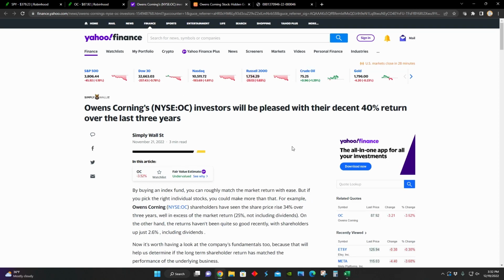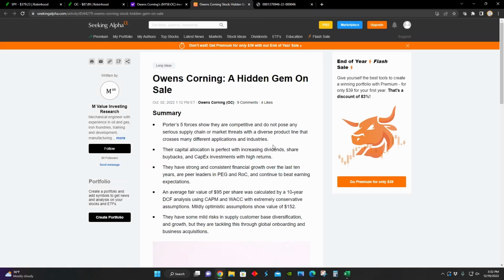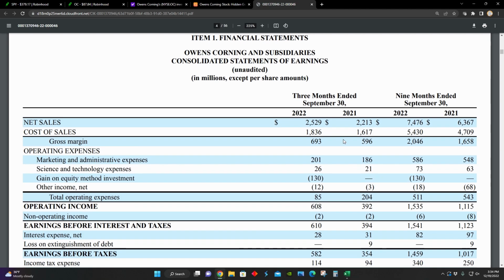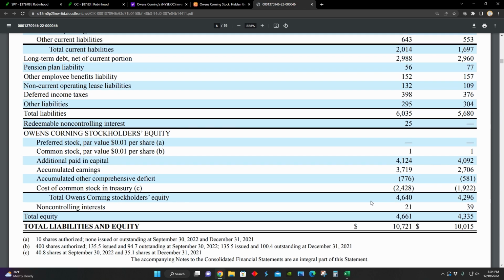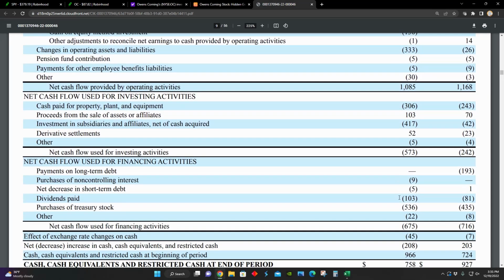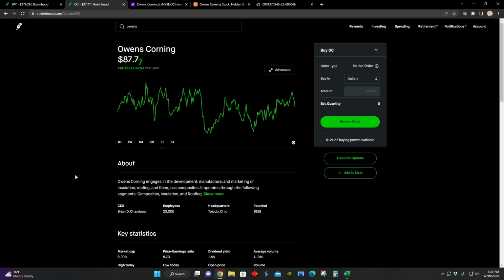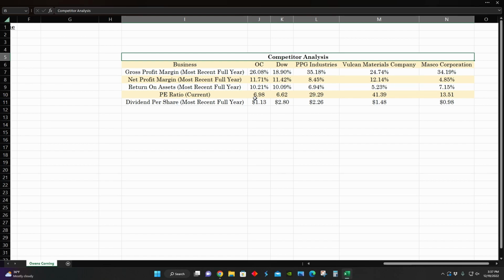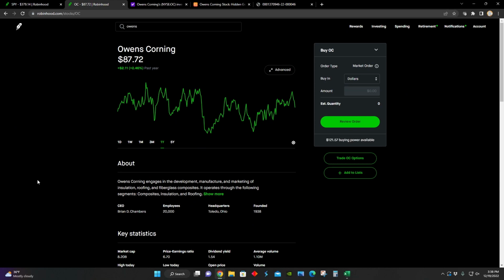Owens Corning Earnings Up 80% | Building Materials Industry | Intrinsic Value Analysis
Hi! In this video I did an intrinsic value analysis for Owens Corning, which has increased 2% over the last year while the stock market has declined almost 17%. Owens Corning is a business competing in the building materials industry, and it has recently reported its earnings results for the third quarter of 2022. I used a discounted cash flow model on Microsoft Excel to try and figure out what the intrinsic value of Owens Corning would be based on the projected free cash flow of their business. I also looked into Owens Corning's income statements, Owens Corning's balance sheets, and Owens Corning's cash flow statements to get a sense of how much debt they currently have as well as if they'll grow their profits in the future and also to identify what a good buying price would be for Owens Corning from a value investing perspective.

Owens Corning's (NYSE:OC) investors will be pleased with their decent 40% return over the last three years

Building and construction for energy-efficient and sustainable roofing and insulation.

1) Revenue of $2.5 billion up 14% from $2.2 billion year over year
2) Net income of $470 million up 80% from $260 million year over year.
3) Operating Cash Flow of $461 million down 1% from $466 million year over year
4) Free Cash Flow $367 million down 8% from $400 million year over year
5) Paid $33 million in dividends and repurchased $206 million of common stock
6) Board of directors increased the quarterly cash dividend to $0.35 per share up 35% year over year

Some Of My Past Videos I Recommend!

0:00 Intro
0:36 Owens Corning News Update
2:17 Income Statement
2:55 Balance Sheet
3:32 Cash Flow Statement
4:44 Intrinsic Value Analysis
5:45 Competitor Analysis